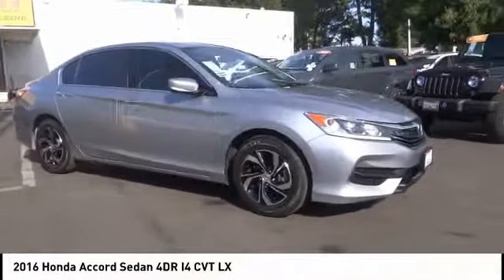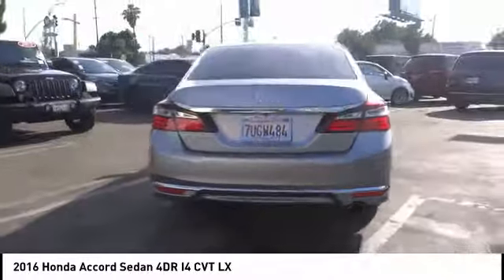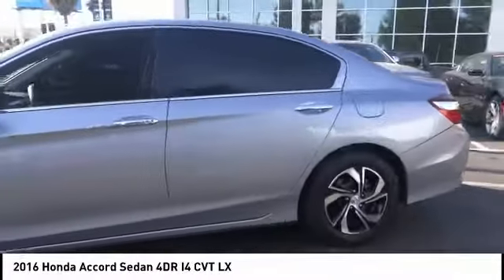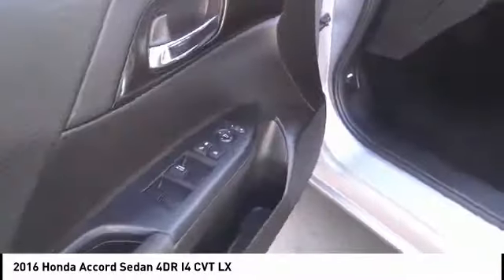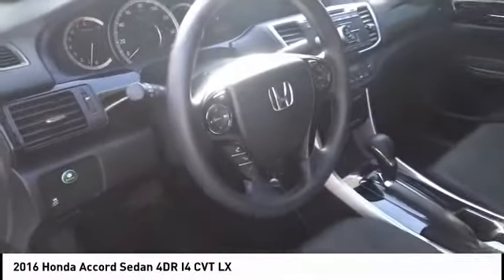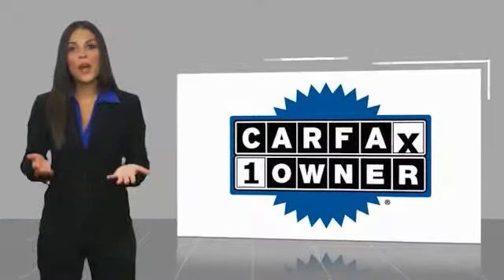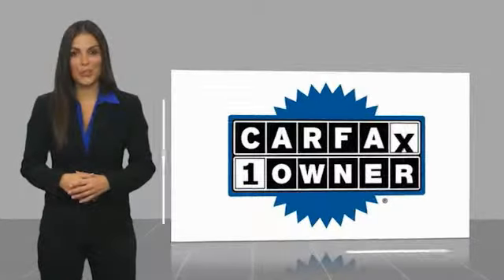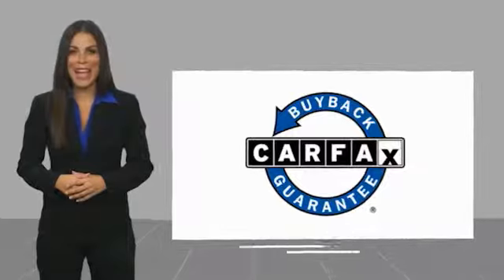2016 Honda Accord Sedan VAN NUYS LOS ANGELES SAN FERNANDO VALENCIA CANOGA PARK TV1157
2016 Honda Accord Sedan 4DR I4 CVT LX

RUSSELL WESTBROOK CHRYSLER DODGE JEEP RAM PROUDLY SERVICING VAN NUYS, LOS ANGELES, SAN FERNANDO, VALENCIA, CANOGA PARK, & SURROUNDING SOUTHERN CALIFORNIA LOCATIONS. THIS SILVER 2016 Honda ACCORD SEDAN IS EQUIPPED WITH A Engine: 2.4L 16-Valve DOHC i-VTEC I-4, TRANSMISSION, AND RECEIVES AN ESTIMATED 27 City/37 Hwy MPG. CONTACT RUSSELL WESTBROOK CHRYSLER DODGE JEEP RAM OF VAN NUYS TO SCHEDULE A TEST DRIVE AND TAKE THIS 2016 Honda ACCORD SEDAN HOME TODAY, OR VISIT OUR SHOWROOM CONVENIENTLY LOCATED AT 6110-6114 VAN NUYS BLVD VAN NUYS, CA 91401. STOCK #: TV1157 | 2016 Honda Accord Sedan 4dr I4 CVT LX 2016 Honda ACCORD SEDAN 4DR I4 CVT LX **BACKUP CAMERA**, **SIRIUS XM RADIO**, **BLUETOOTH WIRELESS / HANDS FREE**, Black w/Cloth Seat Trim. 27/37 City/Highway MPG CARFAX One-Owner. Clean CARFAX. At Russell Westbrook Chrysler Dodge Jeep Ram of Van Nuys we provide premium customer service with a hassle-free buying experience. Make sure to ask about our $0 Down Financing on this vehicle! Awards: * ALG Residual Value Awards * 2016 KBB.com Brand Image Awards 2016 Kelley Blue Book Brand Image Awards are based on the Brand Watch(tm) study from Kelley Blue Book Market Intelligence. Award calculated among non-luxury shoppers. Kelley Blue Book is a registered trademark of Kelley Blue Book Co., Inc. At Russell Westbrook Chrysler Dodge Jeep Ram or Van Nuys, every customer is a winner! All vehicles feature Market-Based Pricing, CARFAXTM Vehicle History Reports, and reconditioning records. Russell Westbrook Chrysler Dodge Jeep Ram or Van Nuys - A Team Above All - Above All, A Team! STOCK #: TV1157 | VIN: 1HGCR2F36GA243348 | 2016 Honda Accord Sedan 4dr I4 CVT LX Russell Westbrook CDJR of Van Nuys